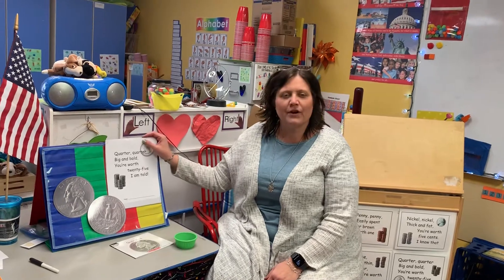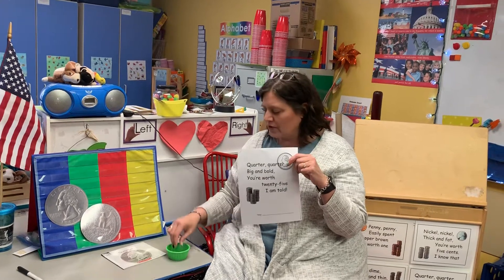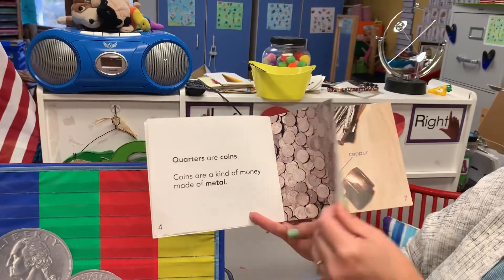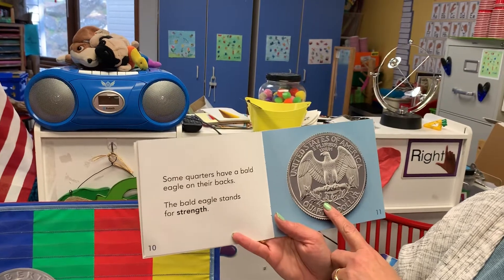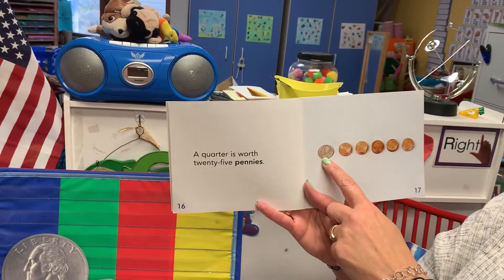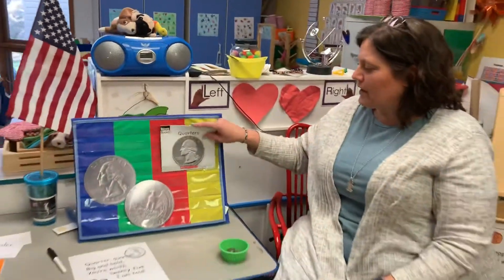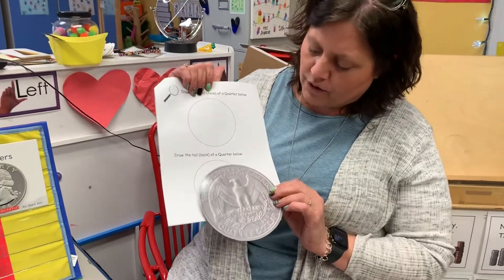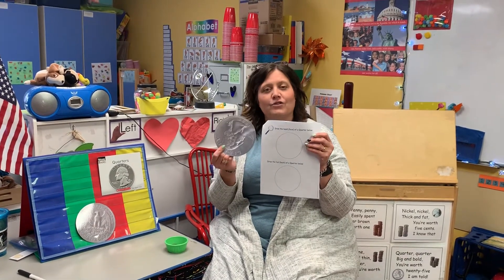Lesson 1 Quarter Packet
Review of the quarter